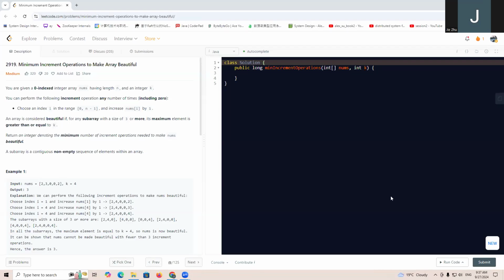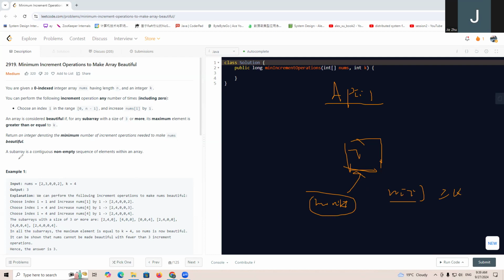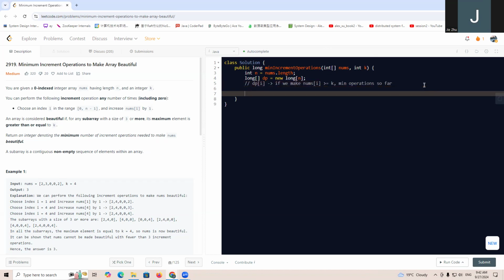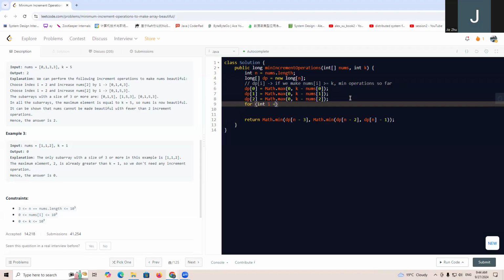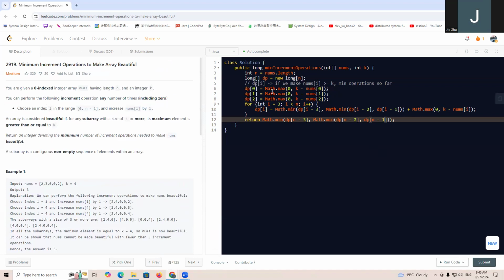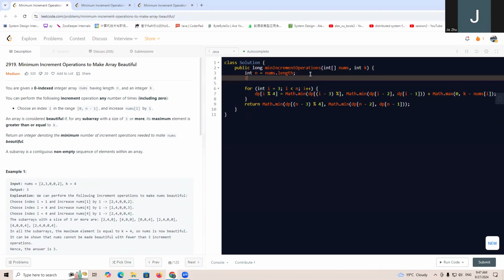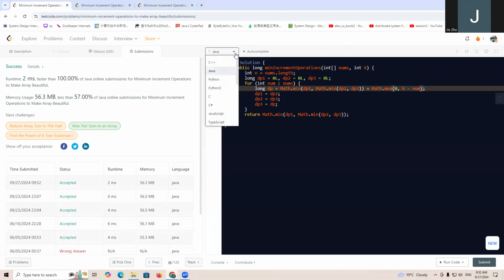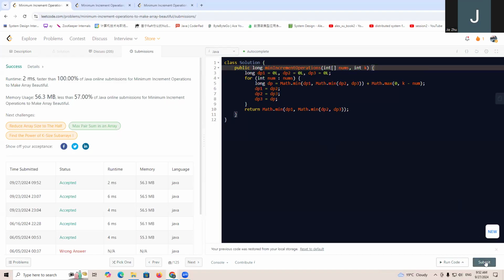2919. Minimum Increment Operations to Make Array Beautiful